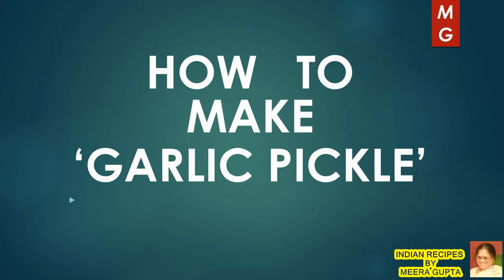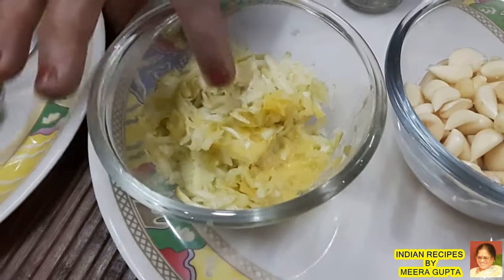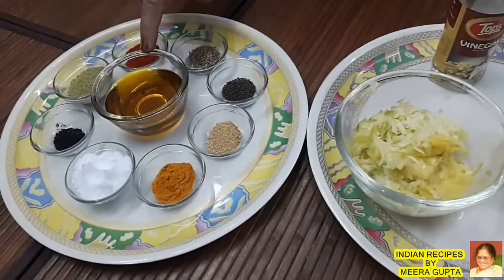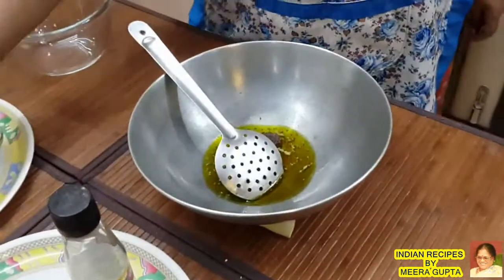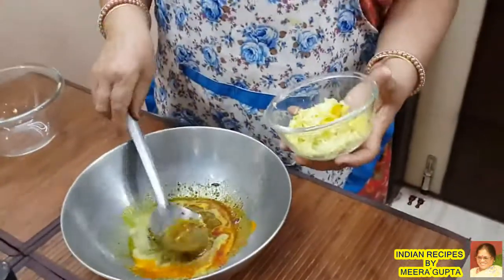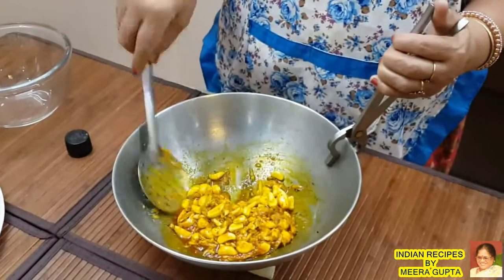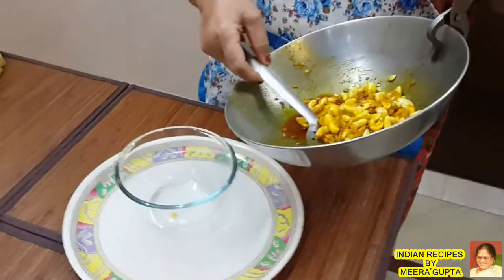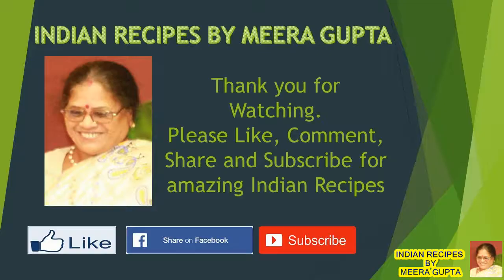लहसुन का अचार ( GARLIC PICKLE RECIPE ) TASTY & SPICY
MY CHANNEL
 " INDIAN RECIPES BY MEERA GUPTA" WELCOMES YOU,

USEFUL TIPS FOR KITCHEN MANAGEMENT ( यूज़फ़ुल टिप्स फॉर किचन मैनेजमेंट के और वीडियोस

DELICIOUS GARLIC PICKLE RECIPE? (लहसुन का अचार बनाने की विधि) CAN BE PREPARE AT HOME.
STEP BY STEP PREPARATION OF THE VIDEO IN HINDI FOLLOWED BY  GIVING VARIOUS TIPS ,VALUABLE HINTS & PRECAUTIONS TO PREPARE DELICIOUS GARLIC PICKLE RECIPE? (लहसुन का अचार) QUICKLY.
IT IS MADE EASILY FROM GREEN RAW GARLIC MIXED WITH CHOPPED KACHCHA MANGO , SPICES AND MUSTERED OIL. IT IS PREPARED AT HOME ALL THE TIMES ESPECIALLY DURING SUMMER SEASON WHEN KACHCHA MANGO IS AVAILABLE.
DELICIOUS GARLIC PICKLE   (लहसुन का अचार) IS LIKED BY EVERY ONE ESPECIALLY BY  CHILDREN AND OLD AGE PERSONS.      THIS PICKLE IS MOST POPULAR   ALL OVER INDIA ESPECIALLY IN NORTH & WEST INDIA.

PICKLE RECIPES:
PEOPLE LIKES OTHER PICKLES RECIPES LIKE….

Garlic Dill Pickles, Pickled Garlic, Sweet & Spicy Pickle Relish, Bread & Butter Pickles, Quick Pickle Fennel with Orange , Lemony Cauliflower Florets , Marinated Fava Beans, Pickled Brussel Sprouts, Marinated Carrots with Mint, Shredded Kohlrabi Quick Pickle, Pickled Eggplant with Mint and Garlic, Spicy Dilly Beans, Pickled Seckel Pear, Pickled Haruki Turnips, Pickled Red Tomatoes, Pickled Chinese Long Beans, Sweet Pickled Daikon Radish, Pickled Red Grapes, लसोड़े का अचार बनाने की विधि I ( LASORE KA ACHAAR, A DELICIOUS PICKLES RECIPE कटहल का अचार बनाने की विधि ( JACK FRUIT PICKLE, A DELICIOUS PICKLES RECIPE ) खट्टा मीठा नीबू के छिलके का अचार बनाने की विधि(KHATTA MEETHA NIMBU KE CHILKE KA ACHAAR) कच्चे आम का हींग वाला अचार घर में कैसे बनाएं? ( KACHCHE AAM KA HEENG WALA ACHAAR) गाजर-मूली-गोभी का मिक्स आचार बनाने का सरल तरीका(GAJAR-MOOLI-GOBHI KA MIX ACHAR) टेंटी डेला का अचार बनाने की विधि ( TENTI DELA KA ACHAAR RECIPE, A DELICIOUS PICKLE ) कच्चे आम का सलोना अचार बनाने की विधि ( KACHCHE AAM KA SALONA ACHAR (PICKLE) RACIPE ) सूखा कच्चे आम का अचार बनाने की विधि ( DRY RAW MANGO PICKLE RECIPE ) करेला आम का खट्टा अचार बनाने की विधि(KARELA-AAM KA KHATTA ACHAAR RECIPE )/(BITTER GUARD-AAM PICKLE) कच्चे आम का खट्टा मीठा अचार बनाने की विधि(HOW TO MAKE KACHCHE AAM KA KHATTA MEETHA ACHAAR RECIPE) लहसुन का अचार बनाने की विधि ( GARLIC PICKLE RECIPE ) अदरक का अचार बनाने की विधि(HOW TO MAKE ADRAK KA ACHAAR RECIPE? )/ DIGESTIVE GINGER PICKLE. सिरके वाली प्याज़ बनाने की आसान विधि( SIRKE WALI PYAZ RECIPE?) QUICK & EASY MADE आम का खट्टा अचार तेल वाला (AAM KA KHATTA ACHAAR (TEL WALA ), DELICIOUS PICKLE आम का खट्टा मीठा तेल वाला अचार( AAM KA KHATTA MEETHA TEL WALA ACHAAR, DELICIOUS PICKLE ?) करोंदे का अचार स्वादिष्ठ व मसालेदार कैसे बनाएं? (KARONDE KA ACHAR, DELICIOUS & SPICY ?) लाल मिर्च का बनारसी भरवां आचार बनाने का सरल तरीका(ACHAR LAL MIRCH KA BANARASI BHARWAN & SPICY ) गाजर का अचार बनाने का सरल तरीका ( GAJAR KA ACHAR, DELICIOUS, SPICY & TASTY मूली का आचार बनाने का सरल तरीका ( MOOLI KA ACHAR, DELICIOUS & SPICY )